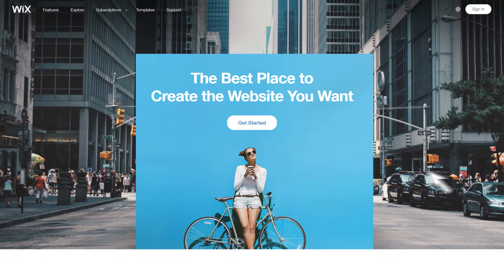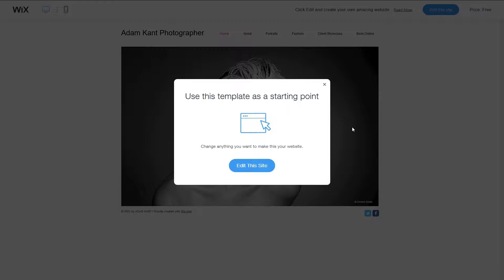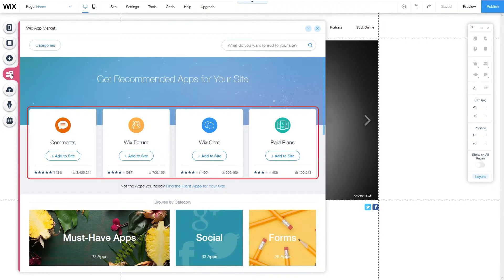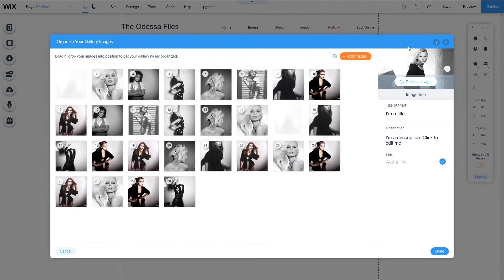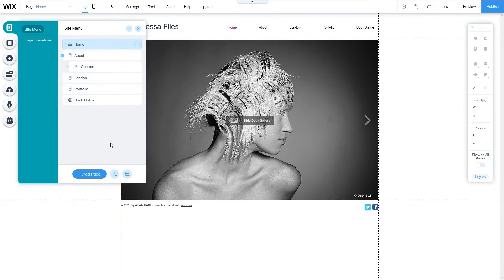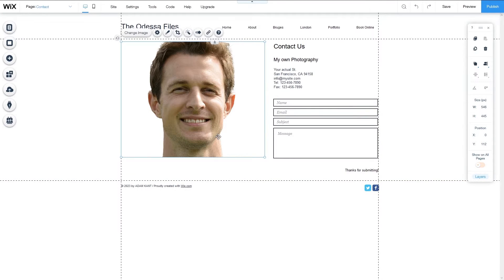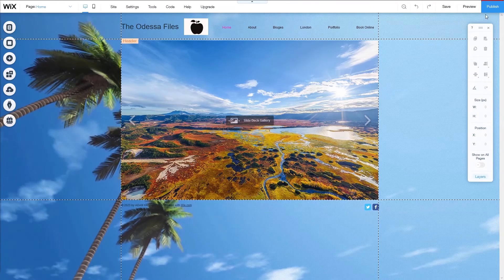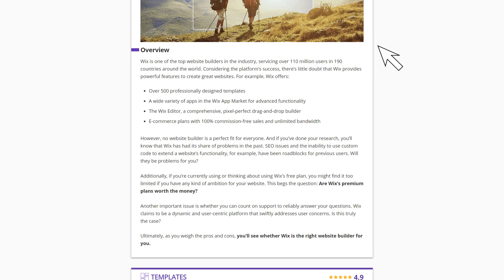Wix Tutorial - How to Create a Free Wix Website - Expert Review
to read and leave user reviews on Wix or go directly to Wix

In this tutorial you will learn:

- Signing up
- Choosing your template
- Managing the page background
- Editor basics
- Account basics
- Designing your Wix site
- Adding and changing pages
- Working with buttons and menus

where you could find the most easy to use website builders that will help you create your own website or online store.

Wix website builder is a powerful tool that allows you to create a professional-looking site, even if you are not a professional or know what you are doing when it comes to programming and website design. It’s easy to get started, and you only need to have basic computer skills to make the site of your dreams.